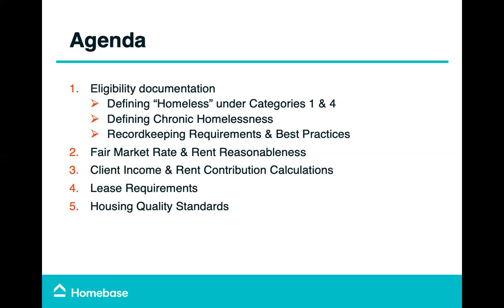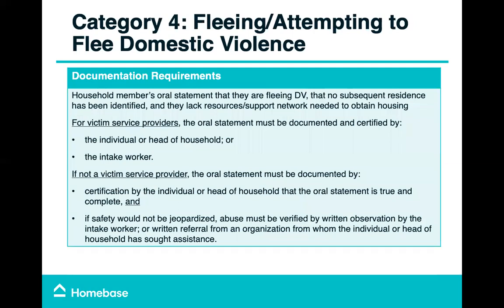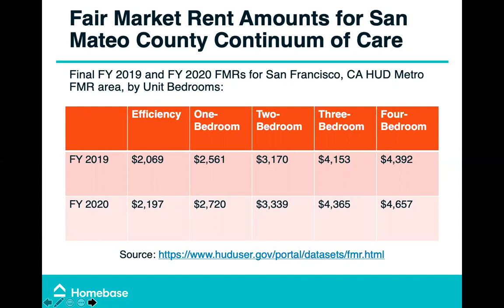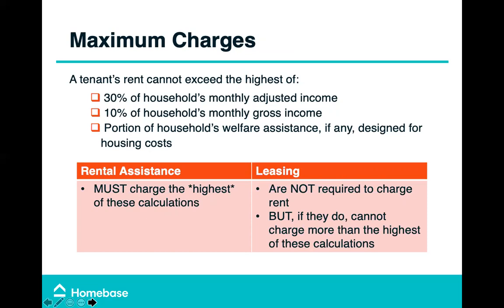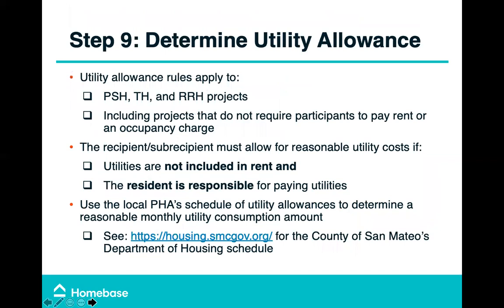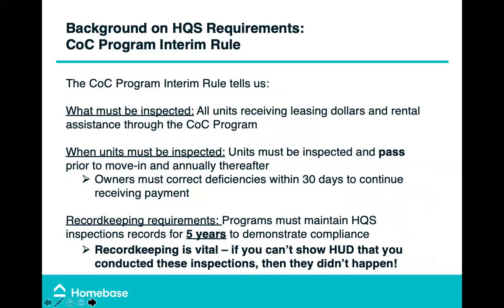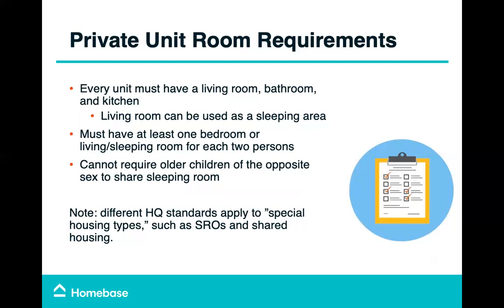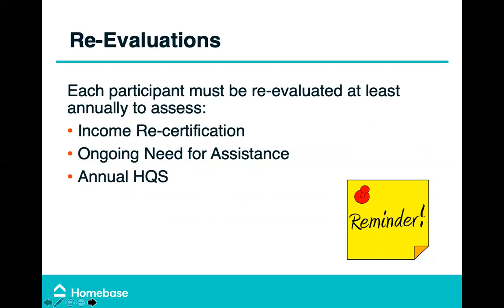CoC Compliance for SMC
2:18 - Eligibility Documentation
15:20 - Chronic Homelessness
22:10 - FMR & Rent Reasonableness
29:54 - Client Income & Rent Contribution Calculations
47:33 - CoC & VAWA Lease Requirements
55:47 - Housing Quality Standards